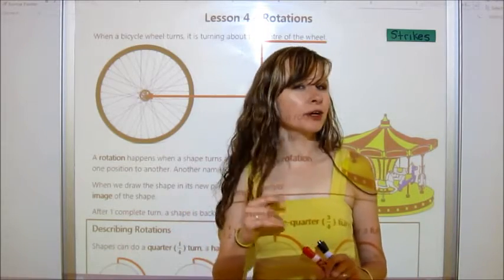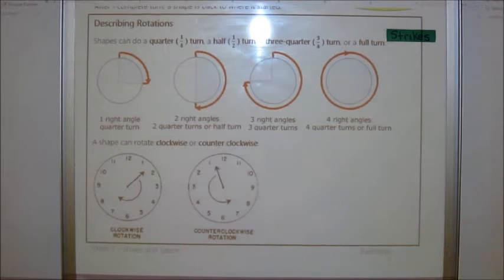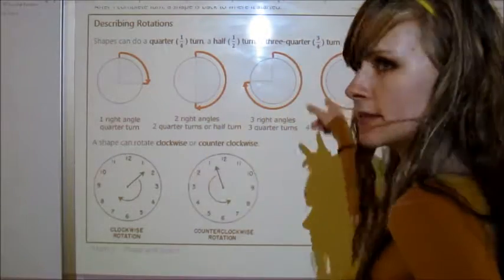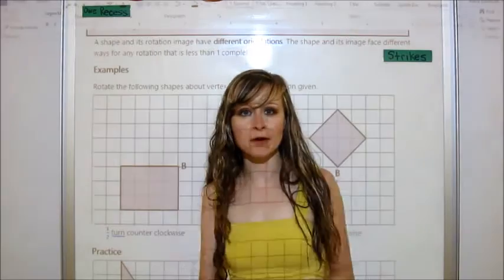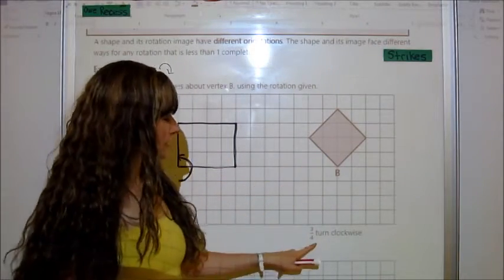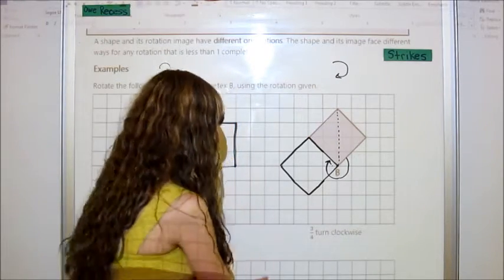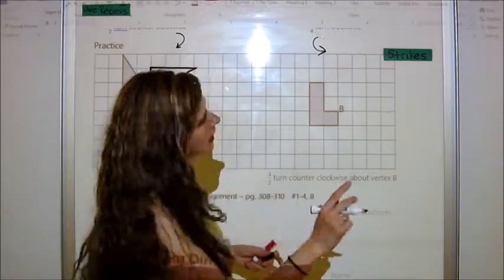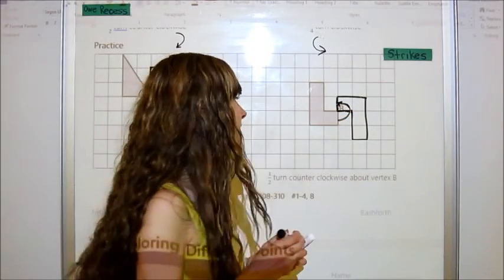Grade 5 Math Lesson on Rotations (8.4)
Grade 5 Math Makes Sense lesson for Lesson 4 - Rotations from Unit 8 - Transformations